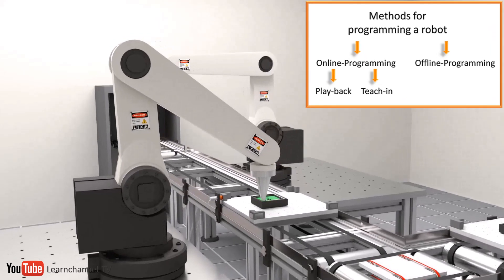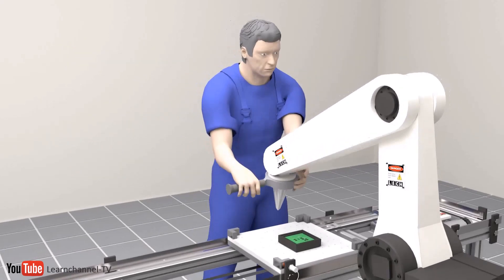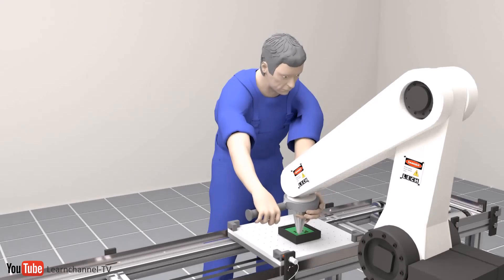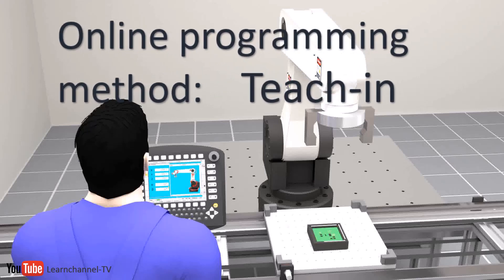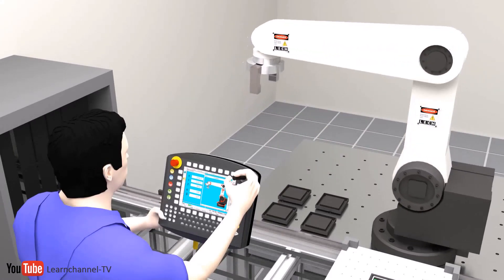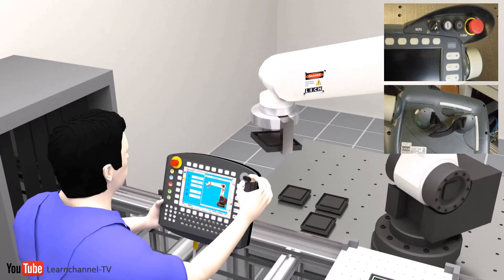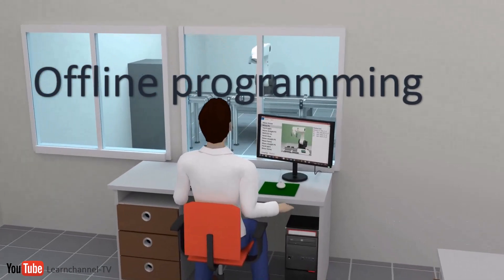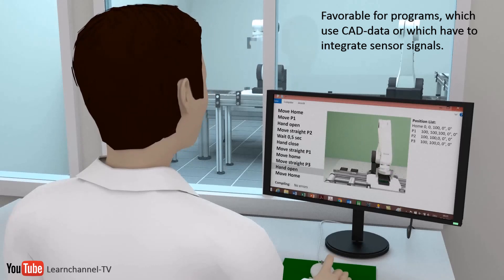Tutorial: Robot Programming Methods - Animation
Welcome to our Learnchannel. In this animation the different programming method for industrial robots are discussed.
00:15 Online-programming Play-back or Lead-through
01:00 Online-programming Teach-in
01:50 Offline-programming and simulation

Our Engineering Tutorial Video Channel. Topics covered: Automation, Electrical, Robotics, Hydraulics, Pneumatics,